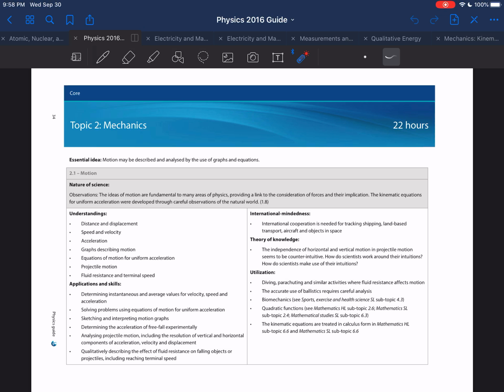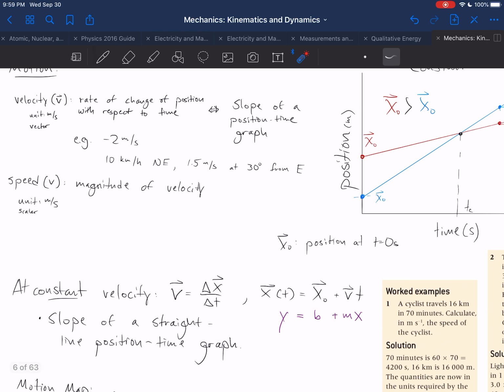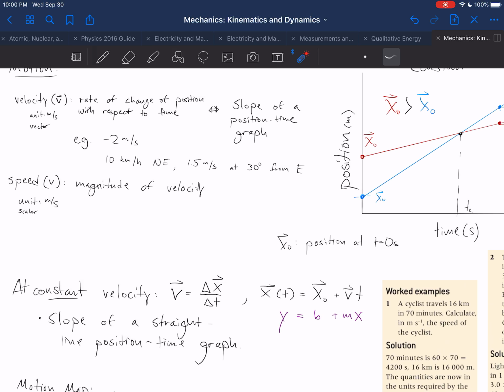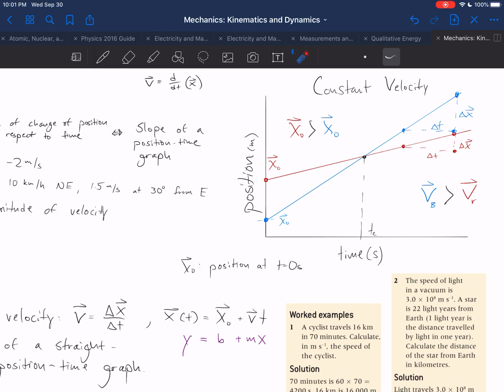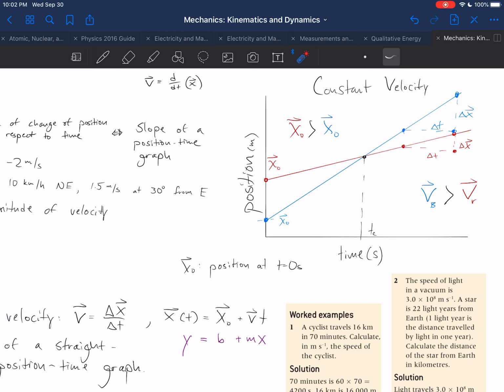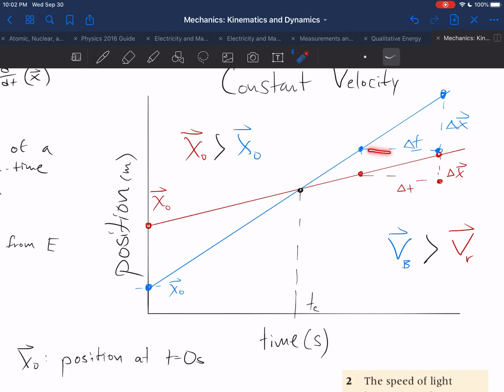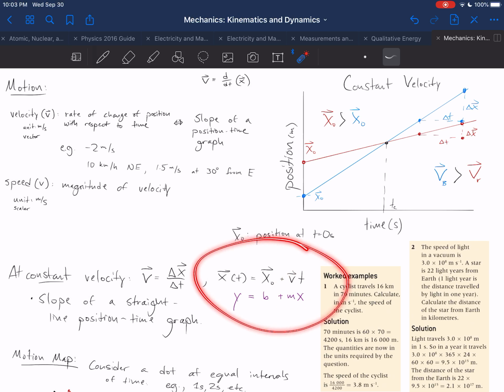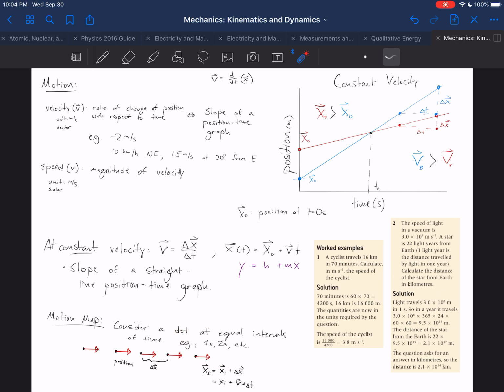Topic 2.1.2 - Velocity, Speed, Constant Velocity Motion